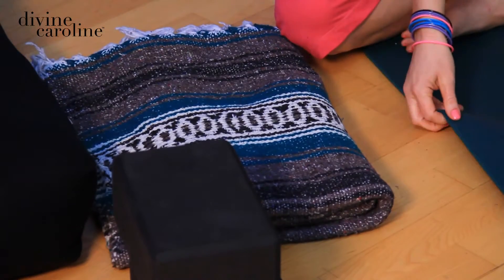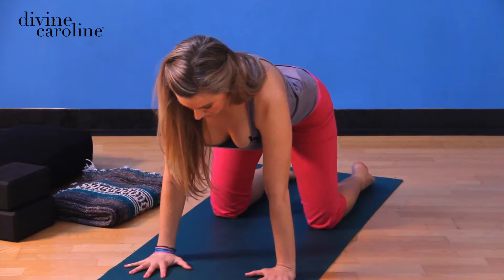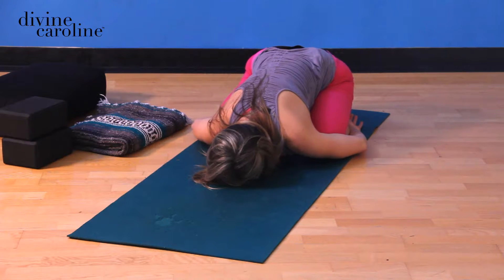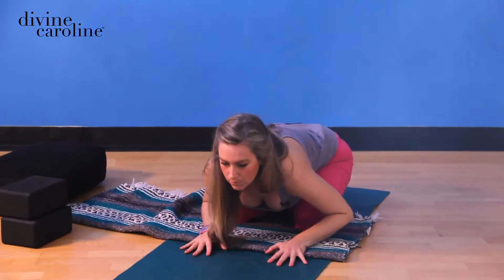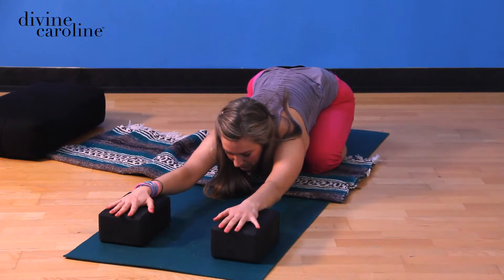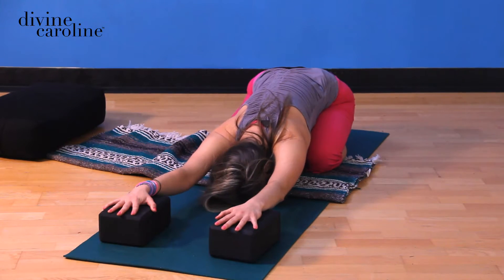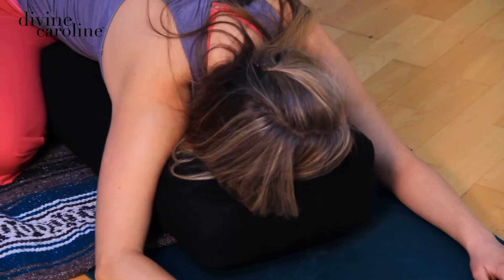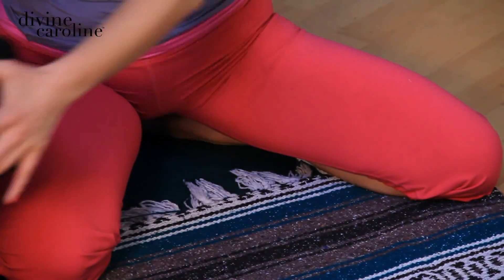How to Do Child's Pose | MORE